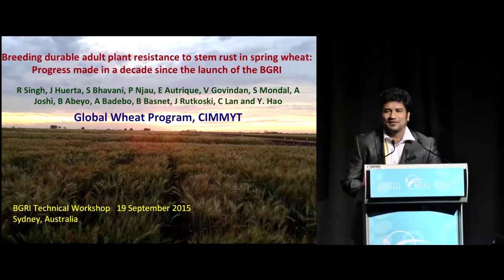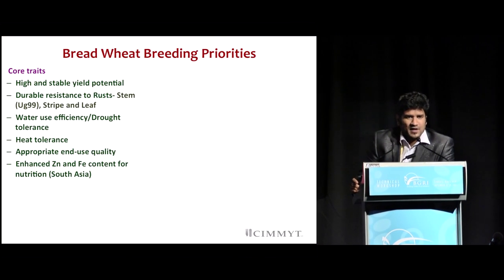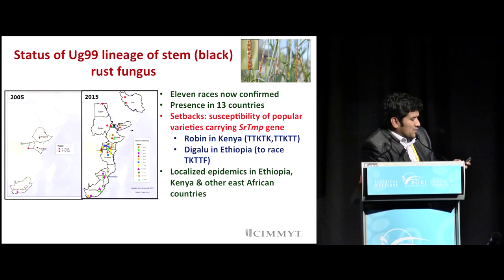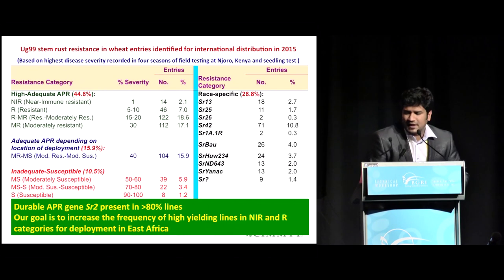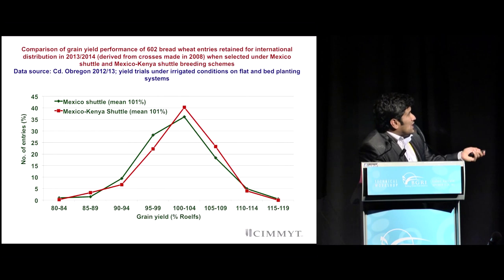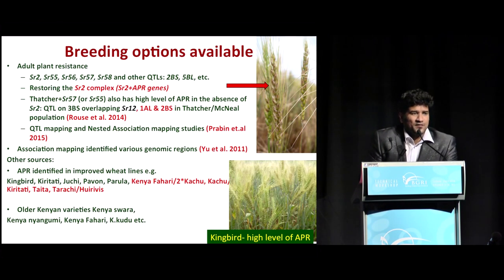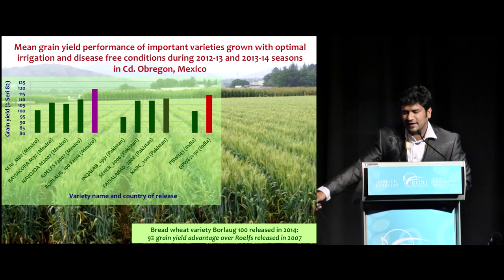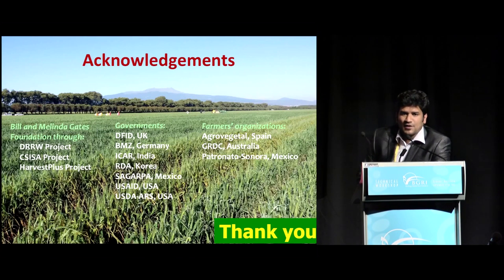Sridhar Bhavani - Breeding durable adult plant resistance to stem rust in spring wheat